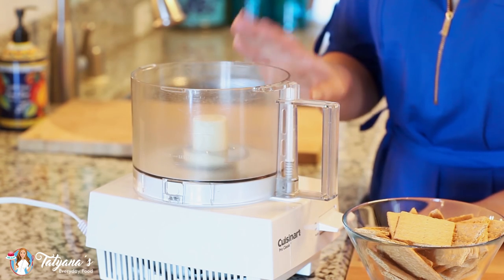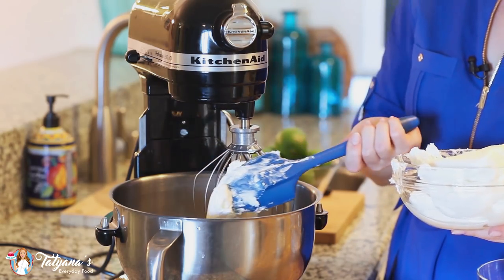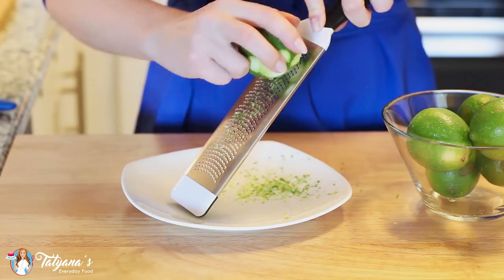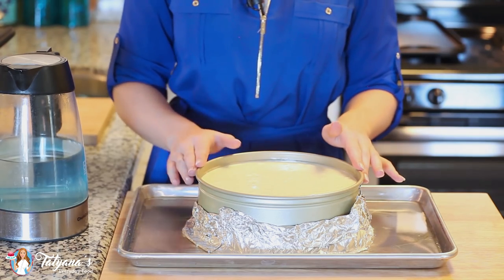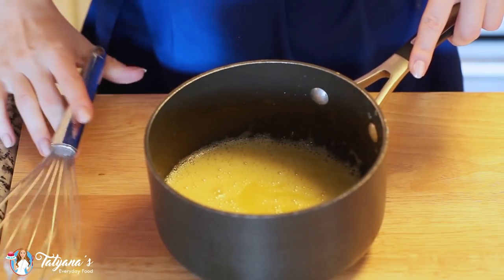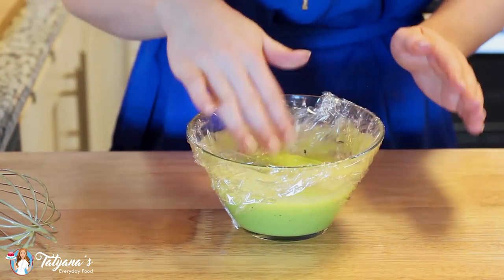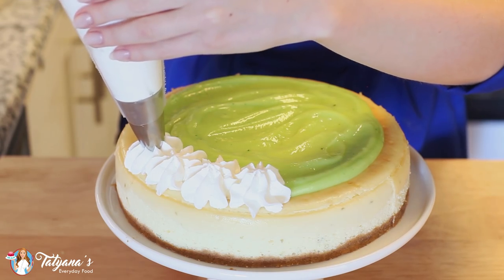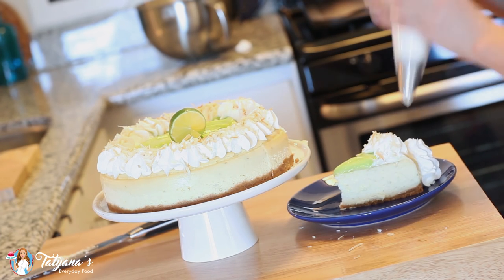Delicious Coconut Lime Cheesecake Recipe! With Lime Curd & Coconut Whipped Cream!!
This Coconut Lime Cheesecake recipe will take your taste buds straight back to a tropical paradise! The light and fluffy cheesecake is loaded with coconut flavor, then topped with sweet and sour home-made lime curd and sweet whipped cream. You can't ask for a better summer-time dessert!